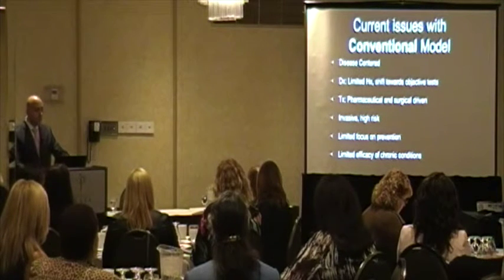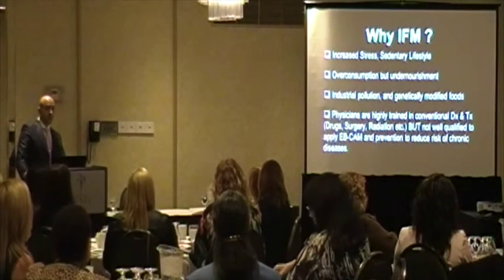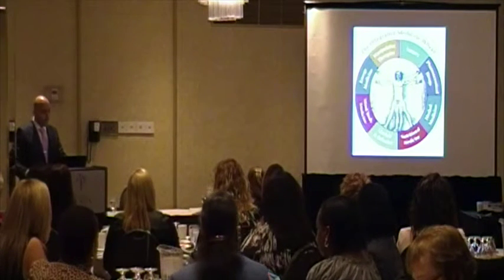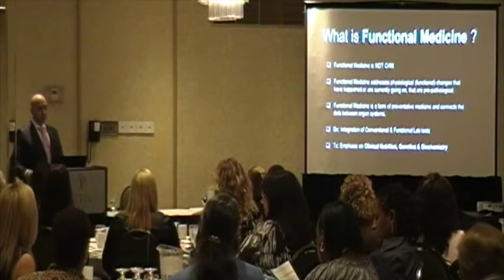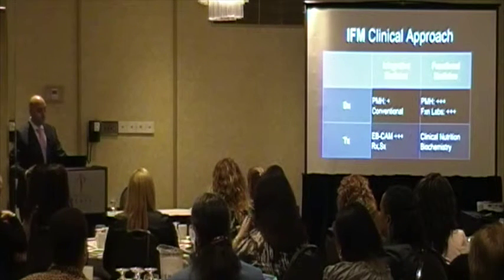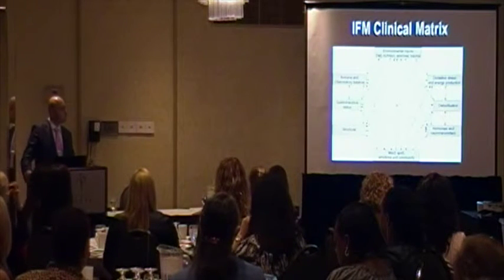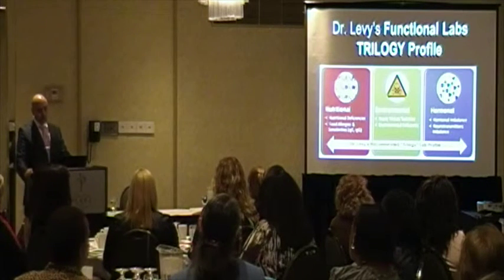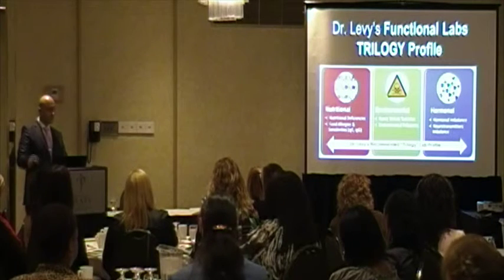Dr Mordy Levy Lecture synopsis on Integrative & Functional Medicine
Dr. Mordy Levy, BSc, ND, DC, HOM,
Toronto Lecture presentation on the importance of Integrative and Functional Medicine, as a preventative individualized medicine addressing chronic diseases.

Dr. Mordy Levy, ND, DC, HOM, is possibly the only Canadian doctor to have graduated from three first professional doctorates in separate and distinct health care professions: Chiropractic Medicine (DC)-1997, Allopathic Medicine (MD)-2006, Naturopathic Medicine (ND)-2011, graduated Summa Cum Laude, from the prestigious National University of Health Sciences (Chicago, IL) and was the valedictorian of his graduating class. Dr. Levy is a registered member in good standing with three distinct health professions in Ontario, namely the College of Chiropractors of Ontario, the College of Naturopaths of Ontario, in addition to the College of Homeopaths of Ontario. His first undergraduate degree (BSc) was in Biology and Psychology from York University, and his second undergraduate degree (BMSc) was in Human Biology and Biomedical sciences from National University of Health Sciences (Chicago, IL)

Dr. Levy is a professional member of the Institute of Functional Medicine, the Canadian Society of Orthomolecular Medicine, American College of Nutrition, in addition to the Ontario Association of Naturopathic Doctors, the Ontario Chiropractic Association and the Ontario Homeopathic Association. Always an avid lifelong learner, Dr. Levy completed numerous postgraduate certifications in Functional Medicine, Clinical Nutrition, Medical Acupuncture, Homeopathic Medicine, in addition to Prolotherapy regenerative medicine. His clinical interests are in Neurological, Autoimmune and Gastrointestinal Dysfunctions.
Dr. Levy enjoys spending time with his two boys, swimming and reviewing research articles.